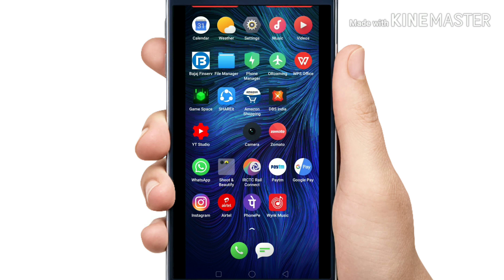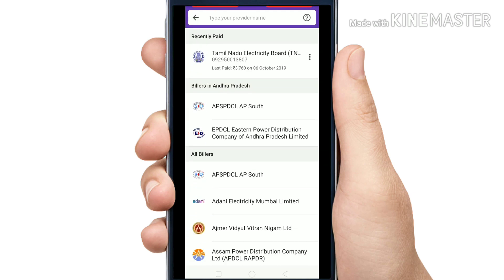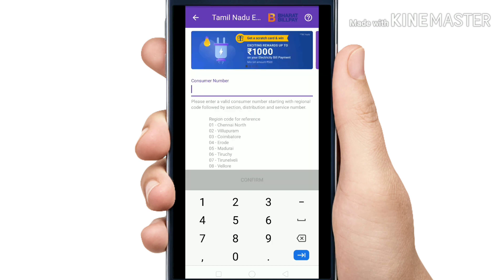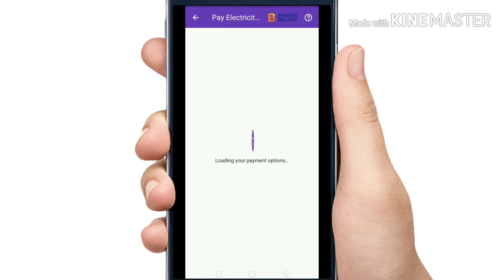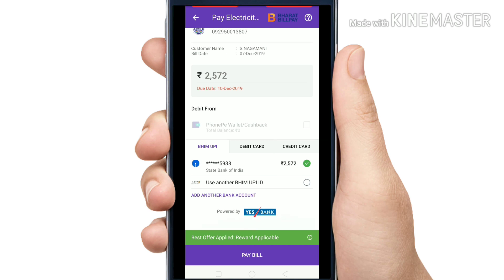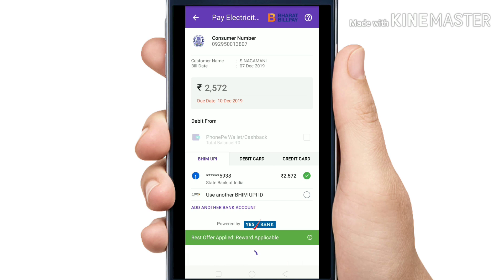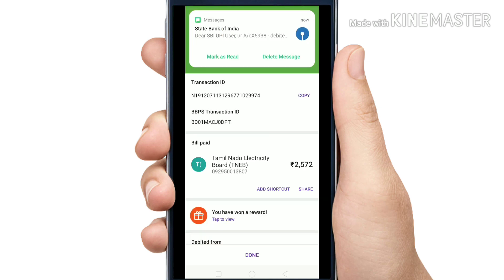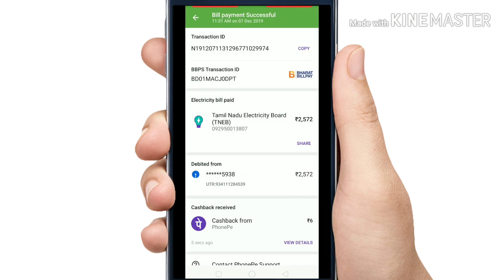how to pay current bill in phonepe/pay electricity bill by phonepe 2023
This video about how to pay electricity bill using PhonePe Telugu